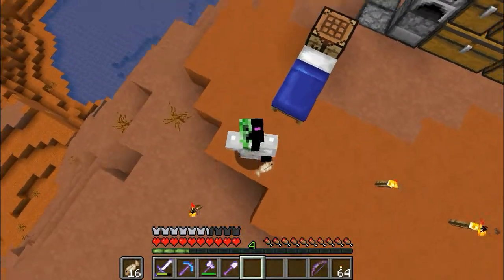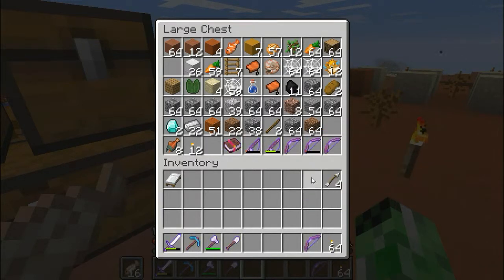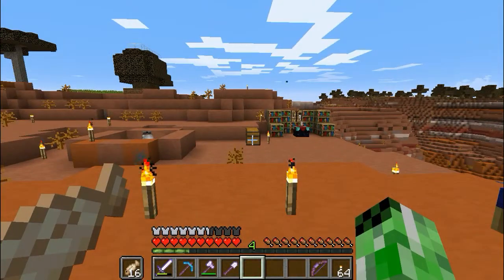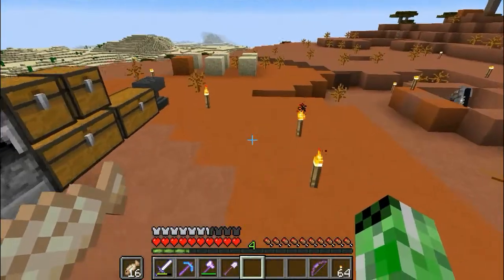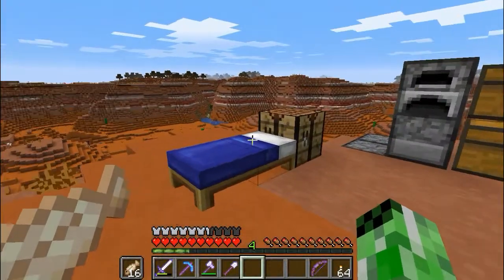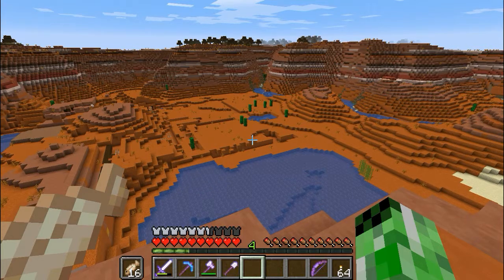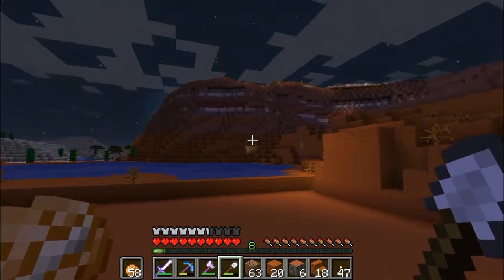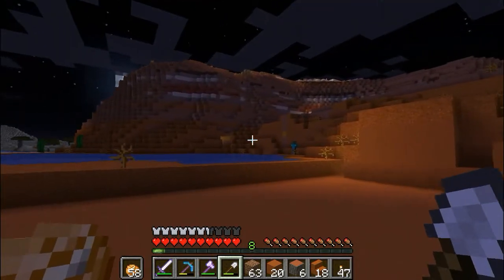Spanish Mission Impossible!: Ep4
Today we start on the visible part of our evil lair!